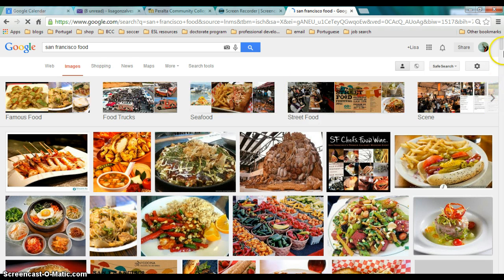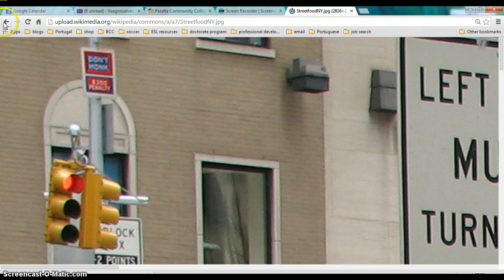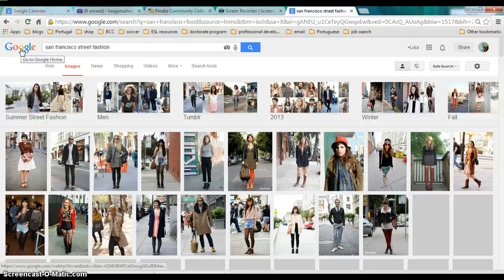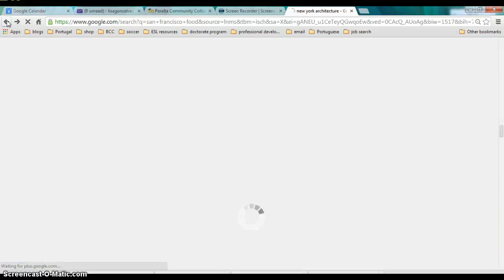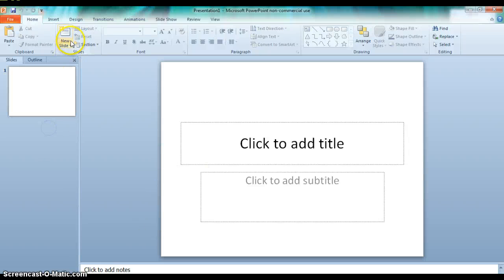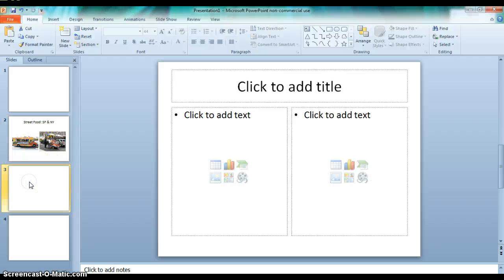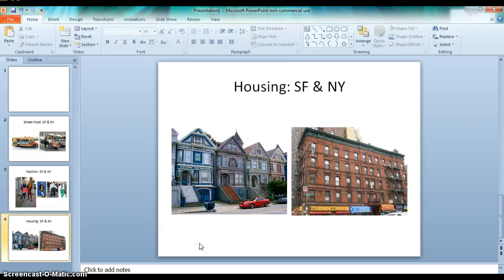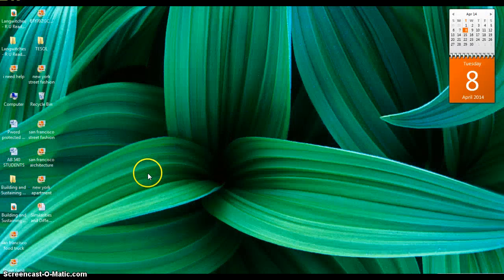How to create a Powerpoint